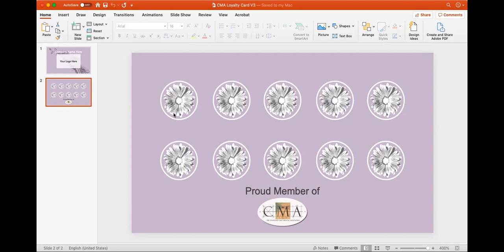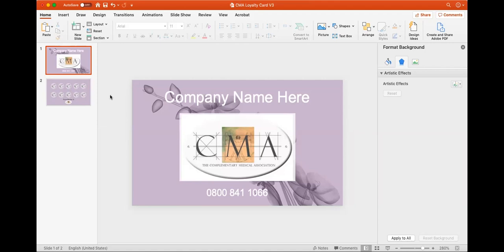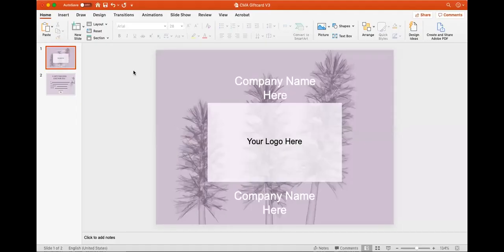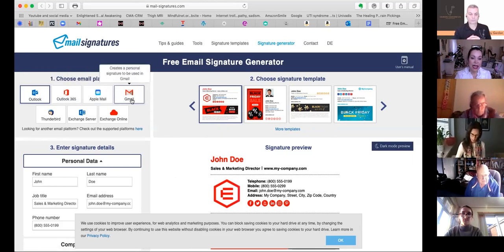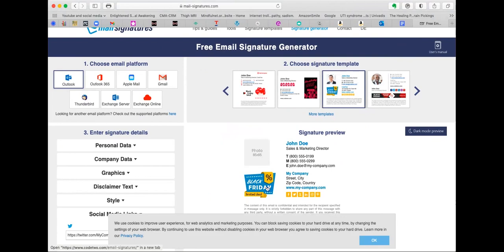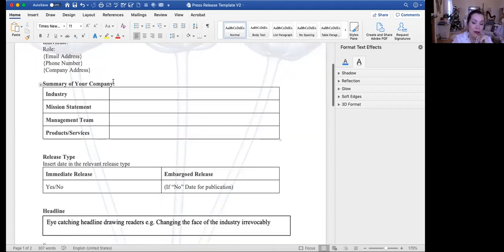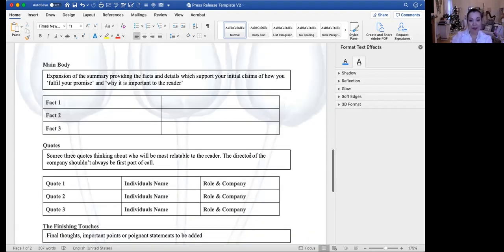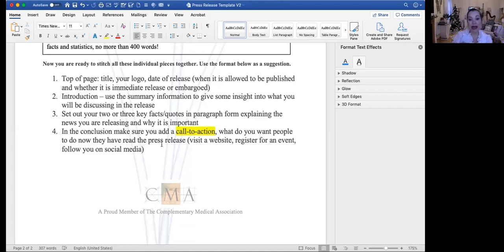CMA Business Templates 2.0 and how to use them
We were beyond delighted to run our CMA Business Templates CMA Tutorial on Friday 26th November.
During this session, we presented these fantastic documents and explained how to edit and use them in the day to day life of your Complementary Medical Business.

We released the first batch of these templates back in mid-October which included Business Cards, Invoice Pro-formas, Services Overview, Privacy Statement and Health Questionnaire Templates. These were so well received we made the decision to supplement with a further set of documents including a Fully Editable Gift Card (Including a Christmas/Seasons' Greetings version),
Email Signature, Loyalty Card, Press Release Template.

The Complementary Medical Association's (The CMA) primary aim is to promote ethical, responsible, professional complementary medicine to the public and the medical profession.

We believe that by promoting The CMA and it's Registered Members though the media we are able to help the public and doctors to realise that complementary and integrative medicine is - when delivered safely and ethically - a viable and highly desirable form of healthcare.

In addition, here at The CMA, we are totally dedicated to representing "the professional face of complementary medicine" and by promoting research, education and knowledge in the field, we will help to stimulate demand for the medicine of the 21st century and beyond.

None of the information, advice or recommendations in videos produced by The Complementary Medical Association (The CMA), Jayney Goddard or her colleagues constitute medical advice. We always recommend that you check with your healthcare professional or doctor before following any of the recommendations or advice shared in these videos or accompanying downloads.